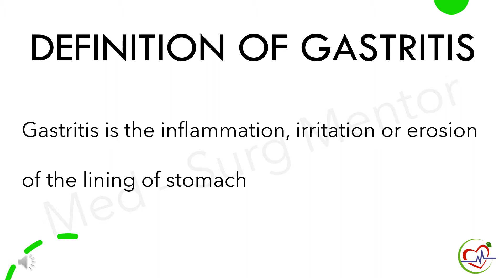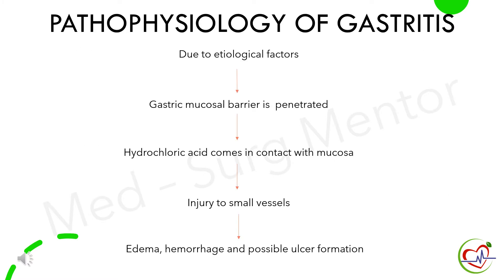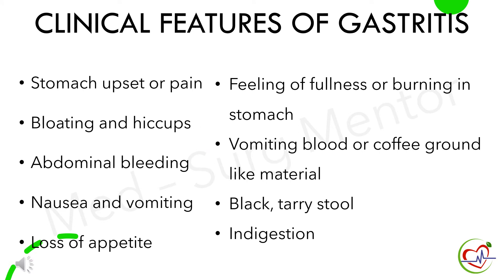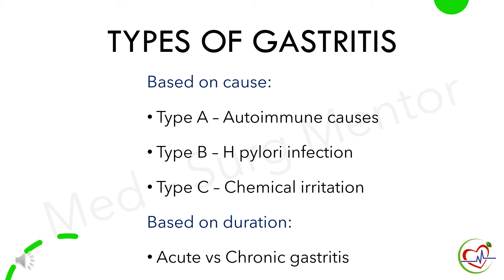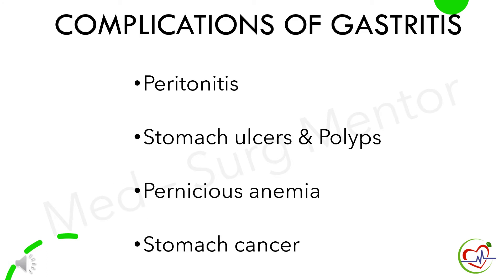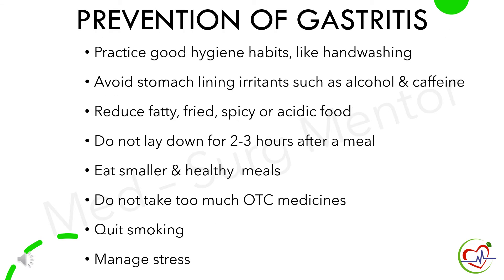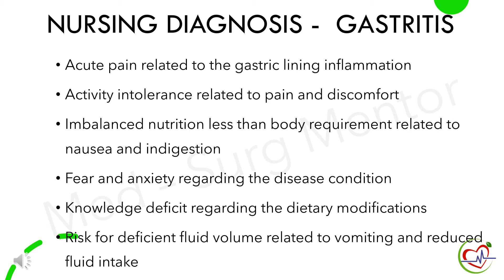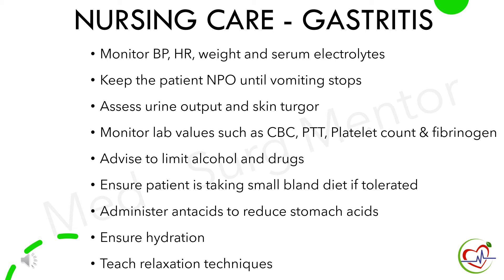GASTRITIS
Review of Gastritis.
This video would be helpful for BSc & MSc Nursing students for their university exam preparations. Also, this educational video would be beneficial for PSC Aspirants appearing for DHS & DME examinations, to understand basic concepts easily.
              Gastritis is the inflammation, irritation, or erosion of the lining of the stomach. This video explains etiology, pathophysiology, clinical features, diagnostic measures, complications, management, prevention, nursing diagnosis & nursing care.